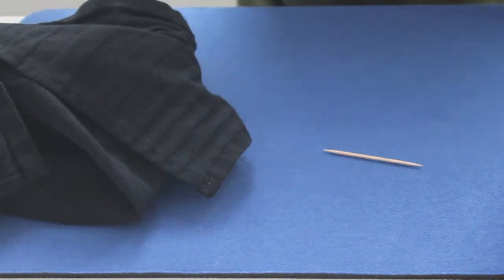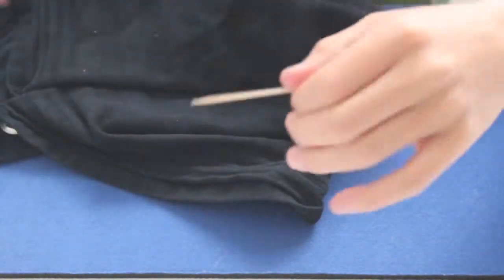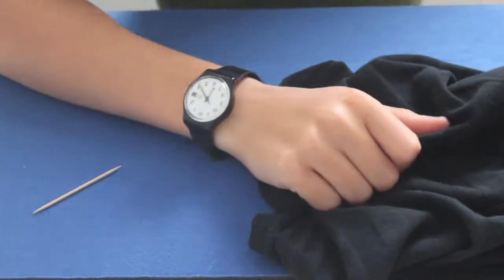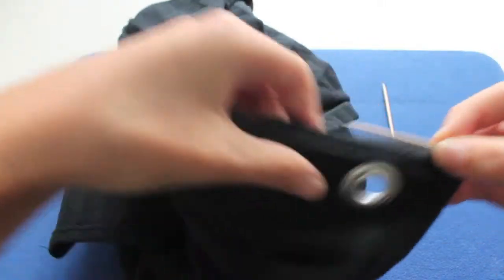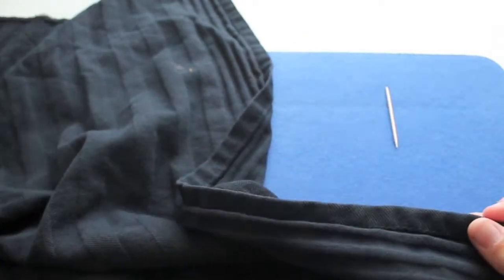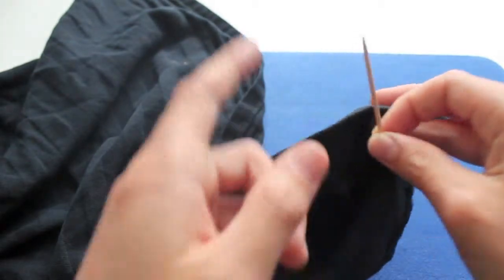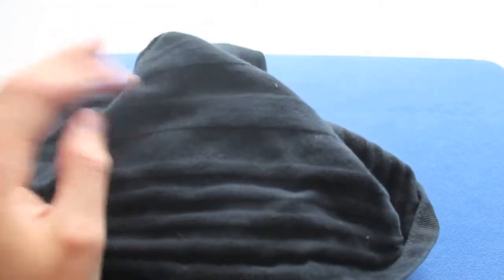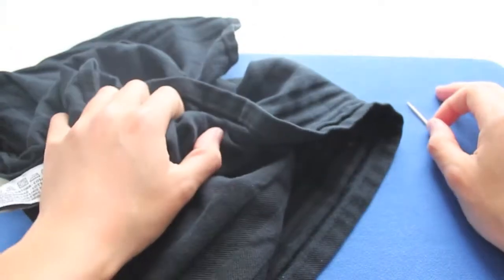the unbreakable toothpick magoc trick ! - EXPLANATION & Performance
Hey guys, I hope you enjoy this impressive trick, I personnally love it.